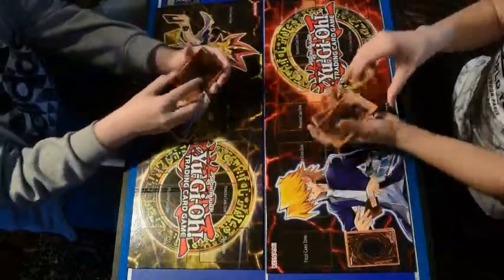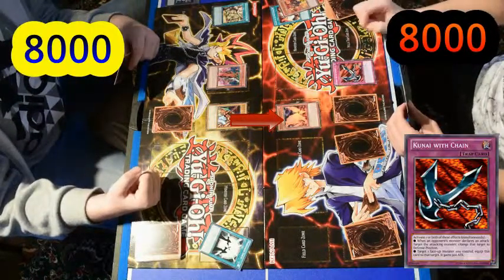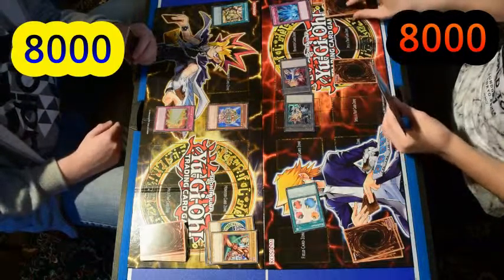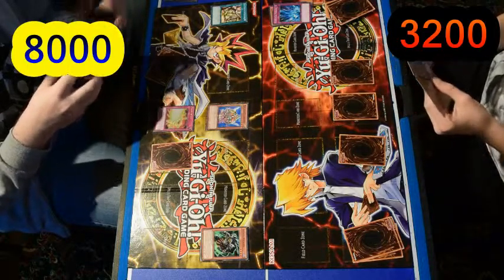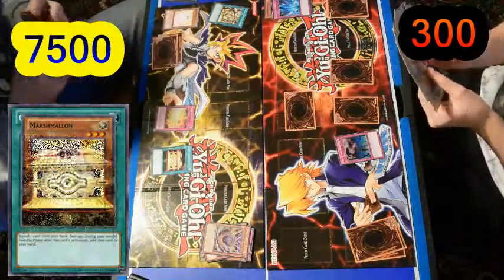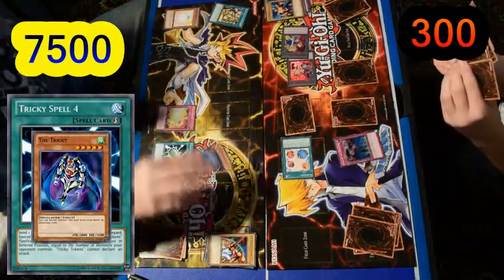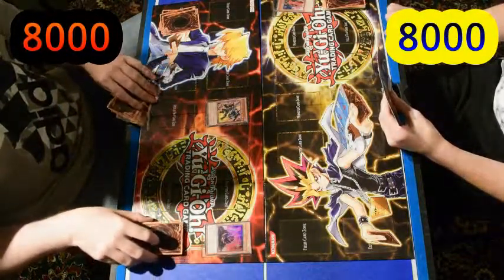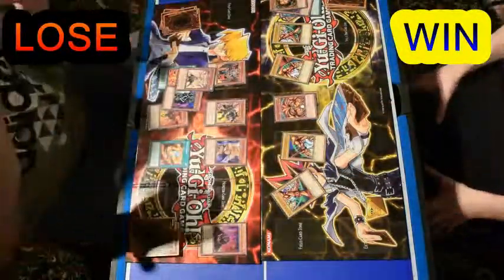deck vs deck - LEGANDARY DECK 2 Joey vs YuGi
it's time to duel. but with Joey's and Yugi's decks. this is going to be amazing! but the biggest question in this video is: will we be able to use Exodia?